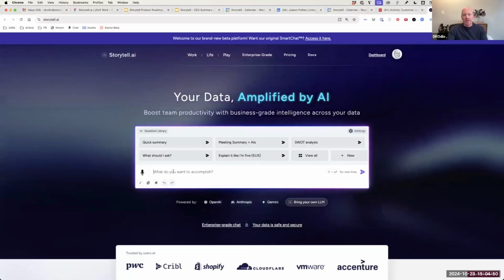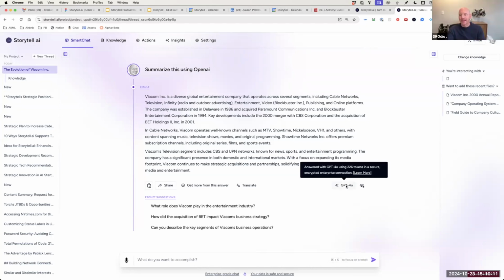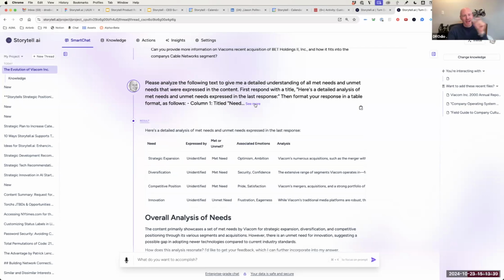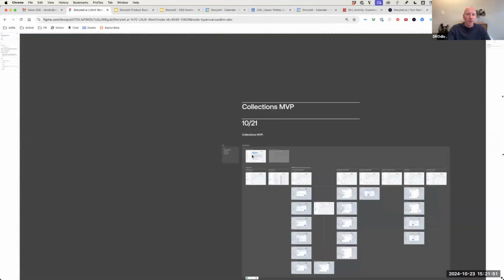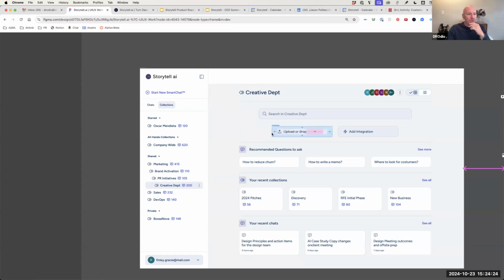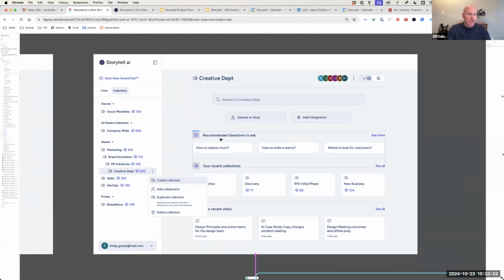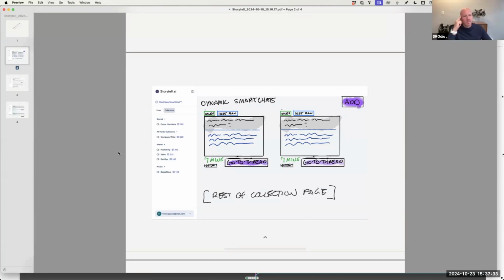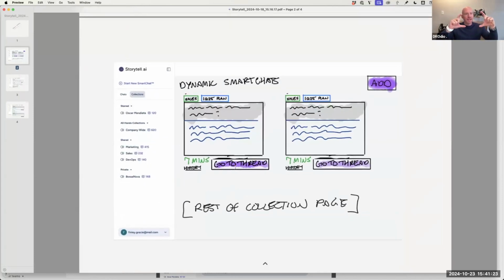Storytell Product Update & Feedback - Model Selection, Dynamic SmartChat & Collaborative Collections